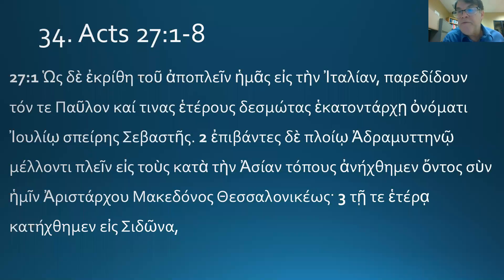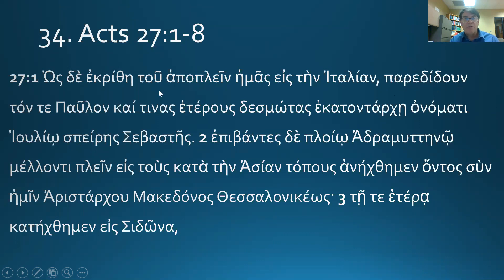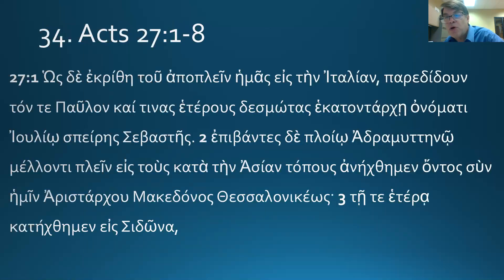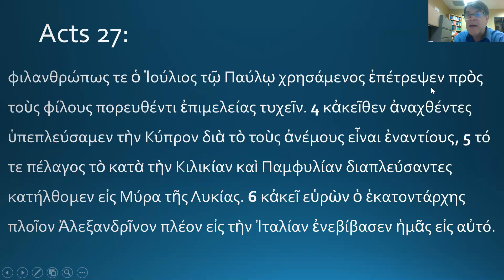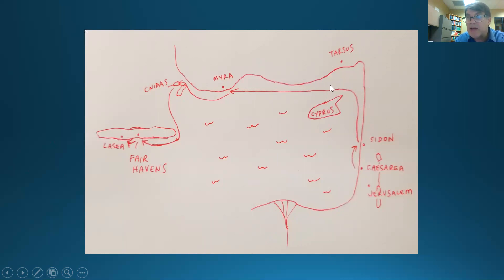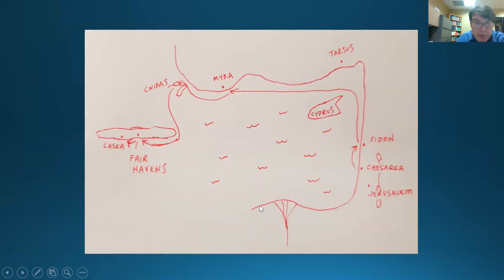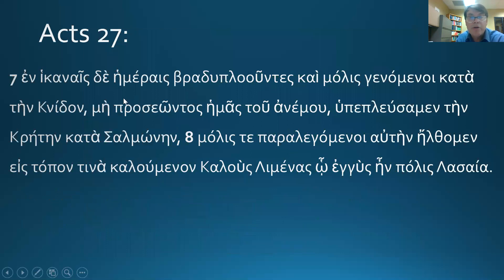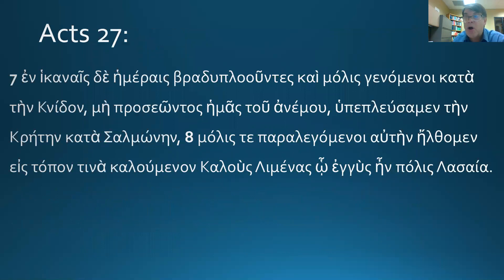34. Acts 27:1-8 Greek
A 16 minute run through the Greek of Acts 27:1-8, where Paul begins his journey toward Rome.